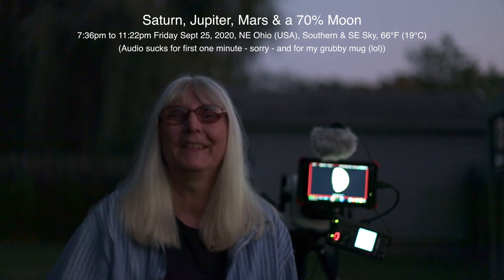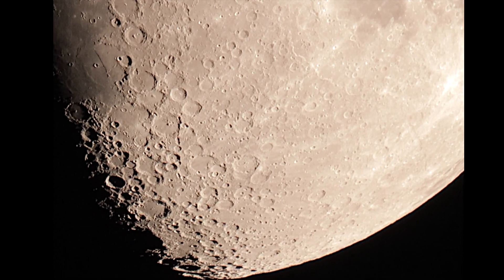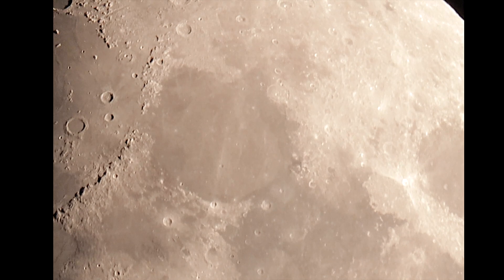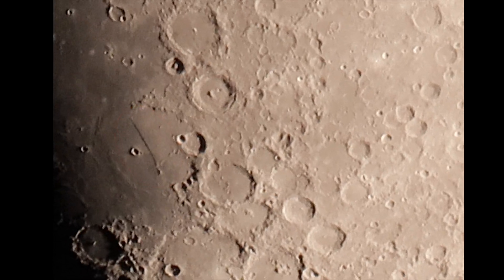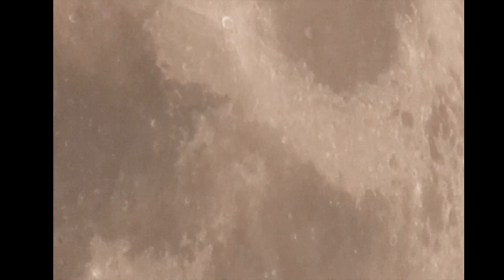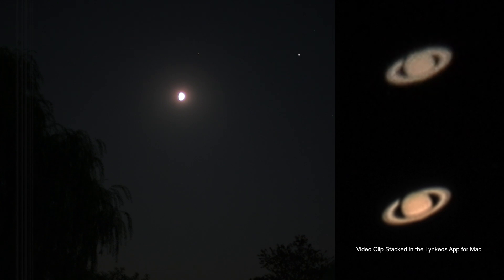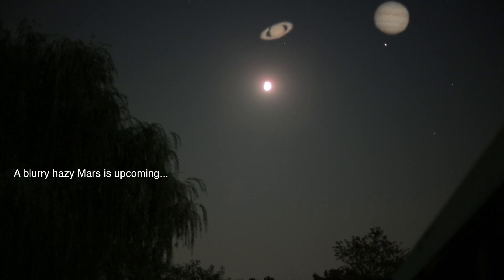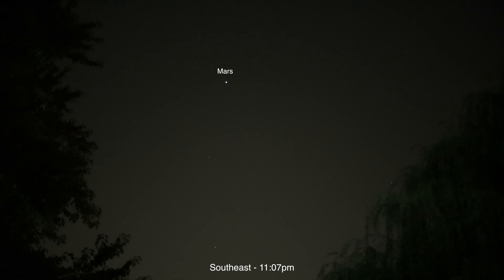Saturn, Jupiter & Mars, plus a 70% Moon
Tonight we add in another luminary - Mars. The 70% Moon starts off the night and it came in pretty well, then over to Saturn to gaze at the rings, then off to Jupiter with a blurry look at its Great Red Spot - escape inside to start editing and processing for 3 hours, then back out for a hazy Mars. 12 hours later of nonstop editing, and I’m still not done - my oh my! (lol)

7:36pm to 11:22pm, Friday Sept 25th, 2020, NE Ohio (USA), Southern & SE Sky, 66°F (19°C)

Filmed on the Canon R & Ra Mirrorless Cameras
Canon RF 800mm F/11 Lens & 2x Extender (zoom)
Canon 50mm F/1.4 Lens (wide view & photos)
Recorded onto the Atomos Ninja Flame 7” Monitor/Recorder & Ninja V 5” - Upscaled to 4k
Stacking Done in the Lynkeos App for Mac